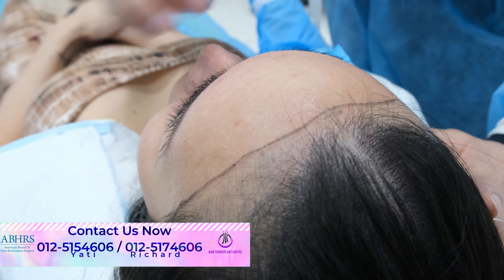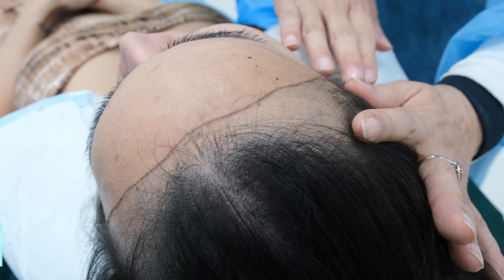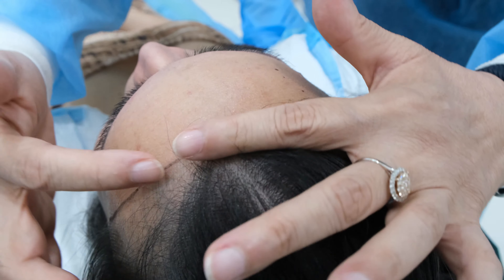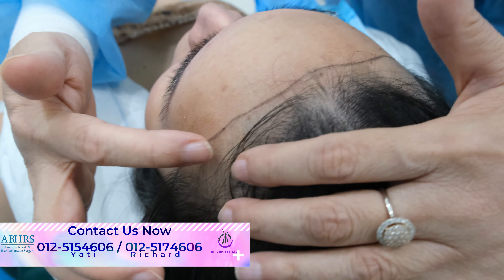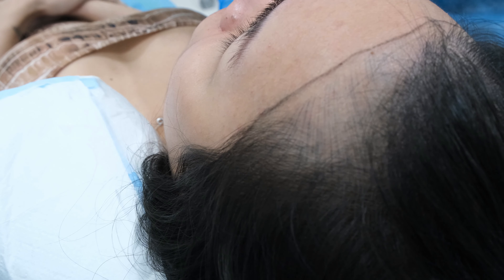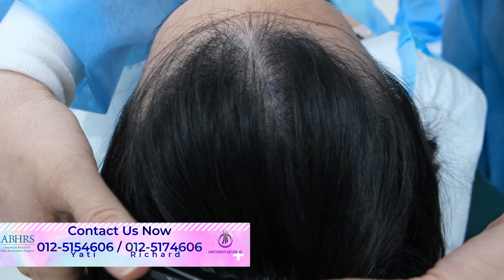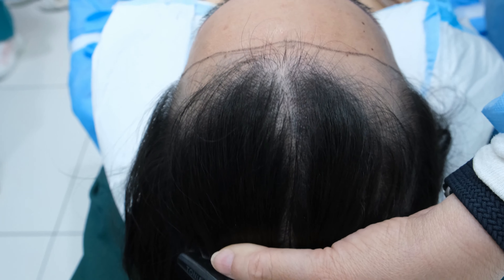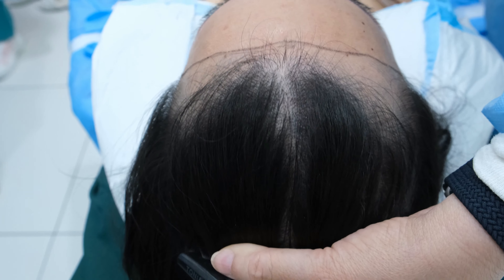LOWERING HAIRLINE FUE HAIR RESTORATION